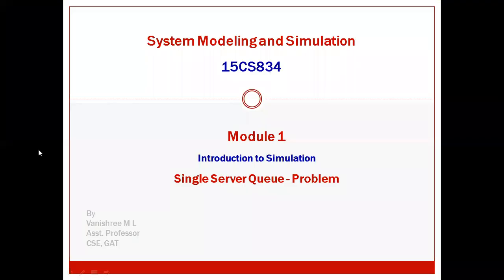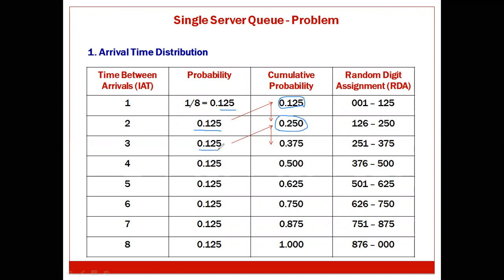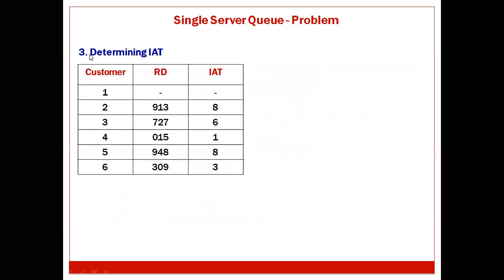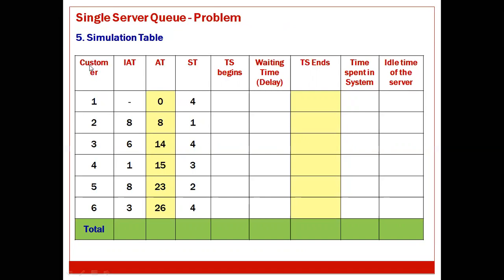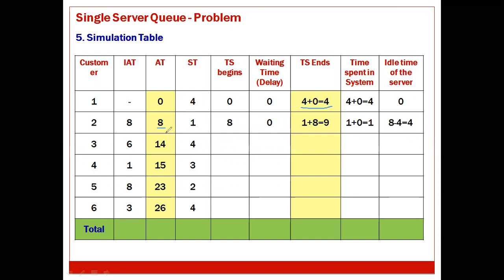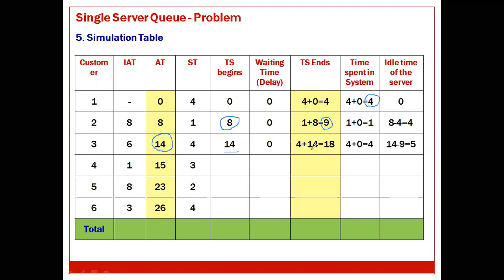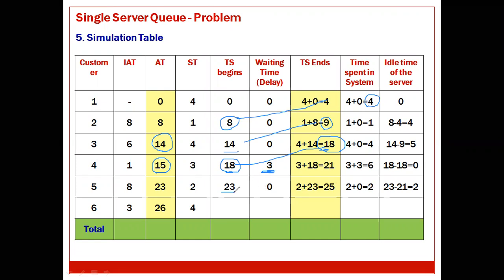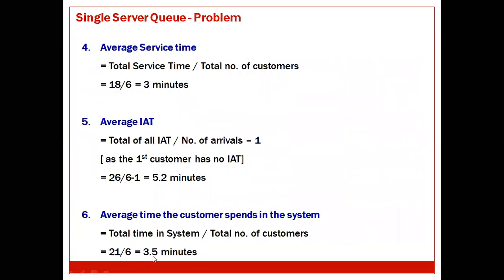01 SMS Module 1 Single Server Queue Problem